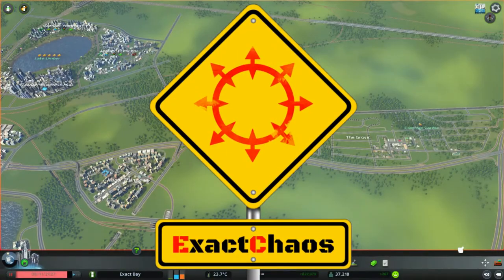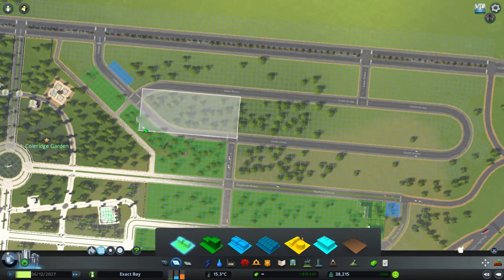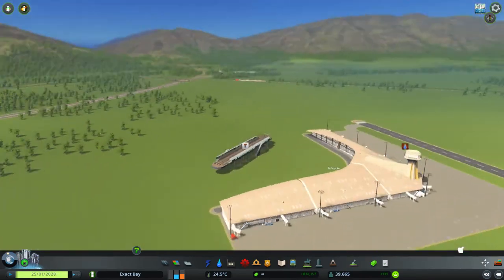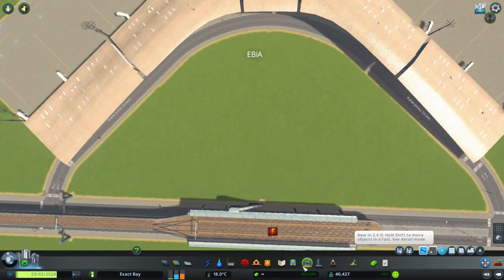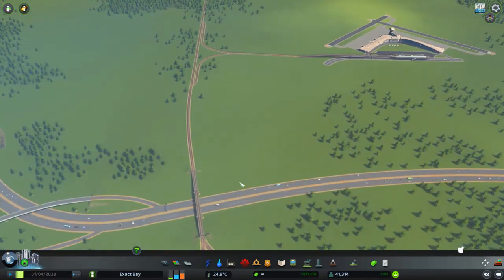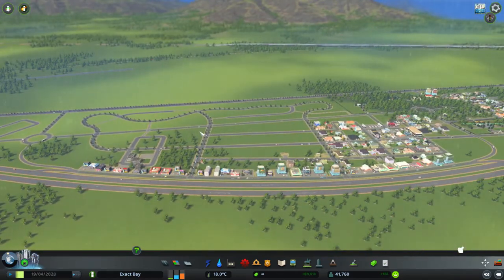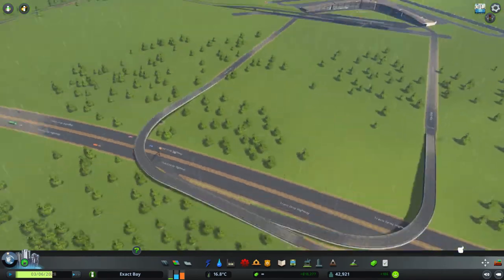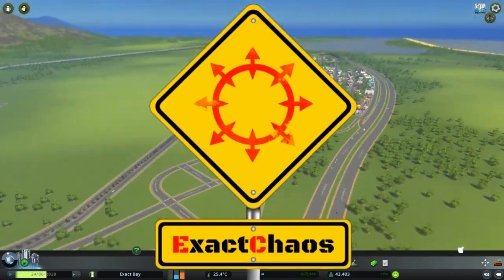The Master Planned City #11 - Starting work on Exact Bay International Airport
In this series of Cities Skylines we do things a bit differently, instead of growing the city gradually upgrading and improving things as we go a long, this time we will master plan big development chunks and add them to the city piece by piece. How they do things in the rapidly expanding cities of the world like in Asia and the Middle East.

Map - Vanilla Coast by MrMiyagi

Mods:
81 Tiles (Fixed for 1.2+)
Move It!
Std unlimited oil and ore
Std unlimited soil